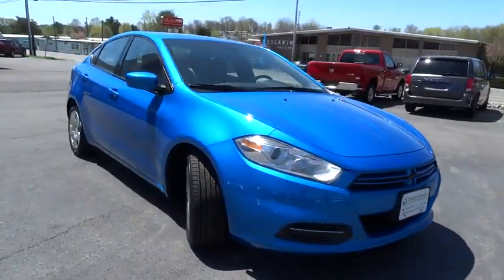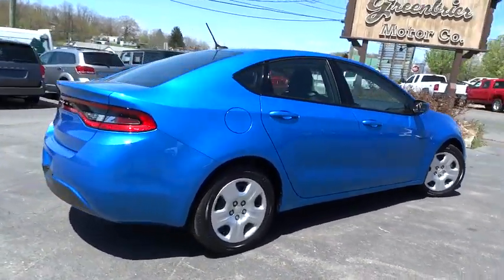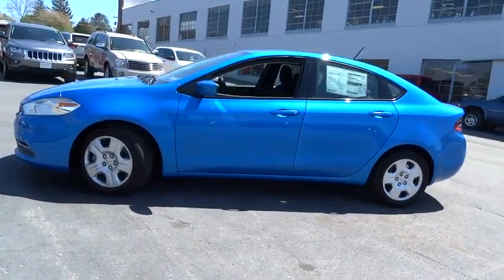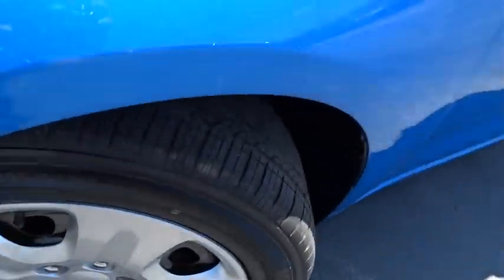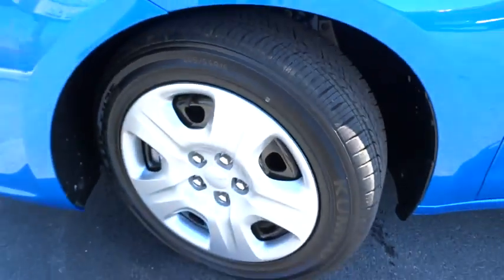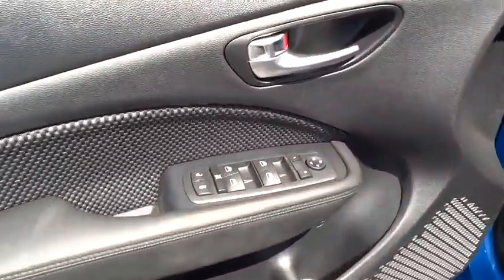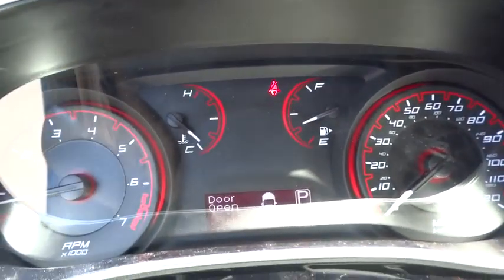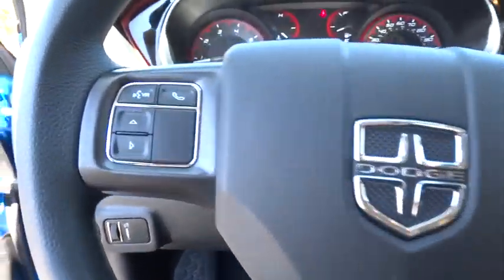2015 Dodge Dart Lewisburg WV, Beckley WV, Covington VA, Lexington VA, Charleston WV DT75217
2015 Dodge Dart